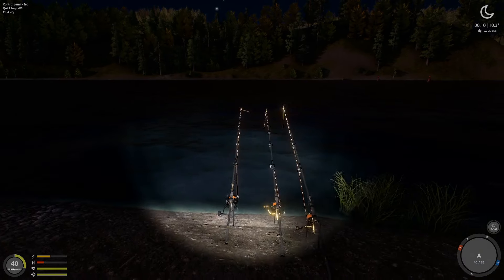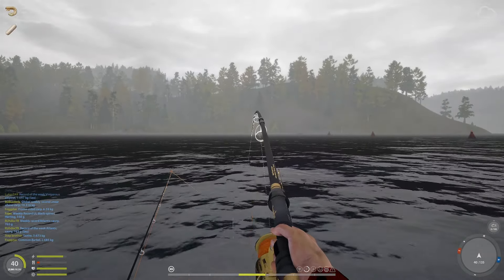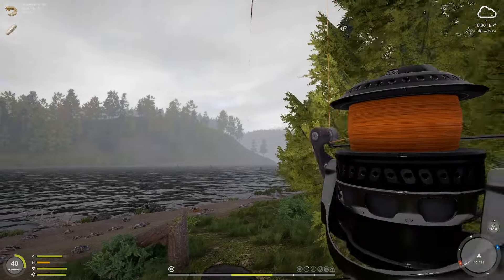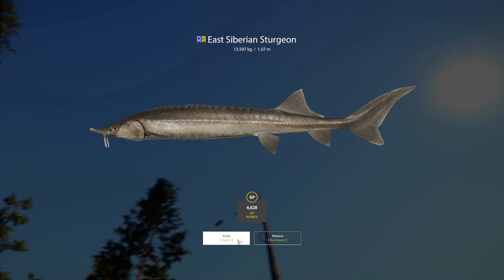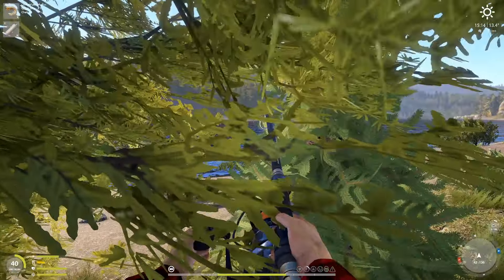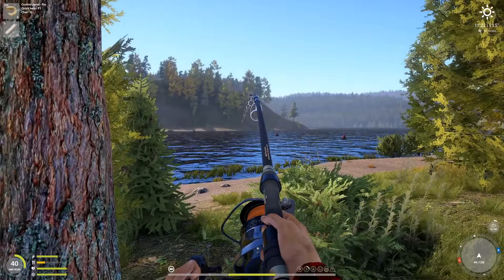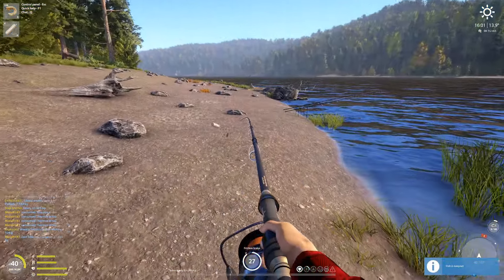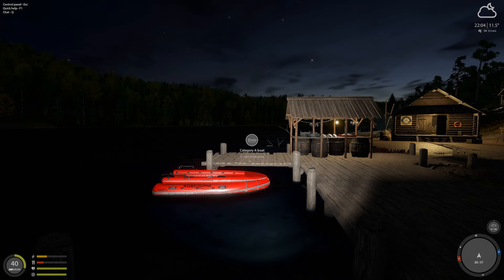East S. Sturgeon Spot | Full Locking Big Sturg | Feb 3, 2024